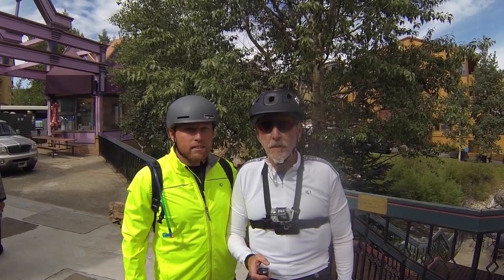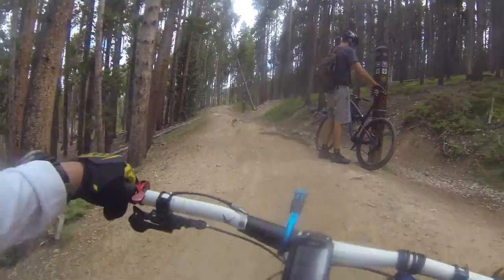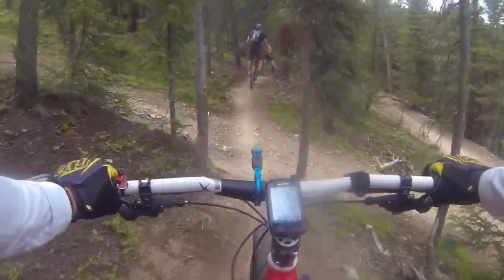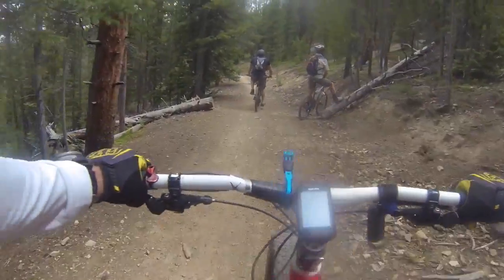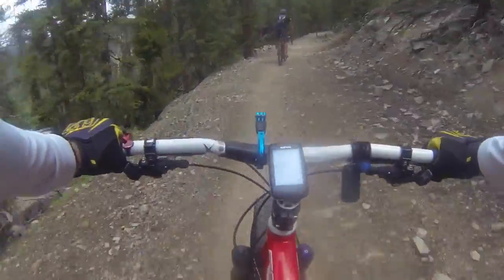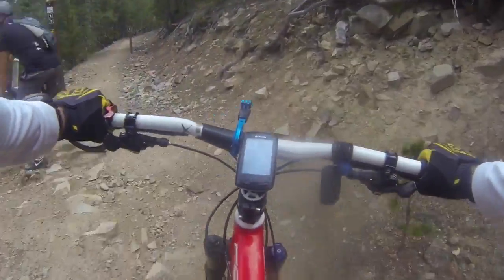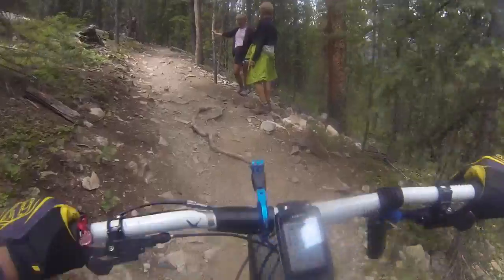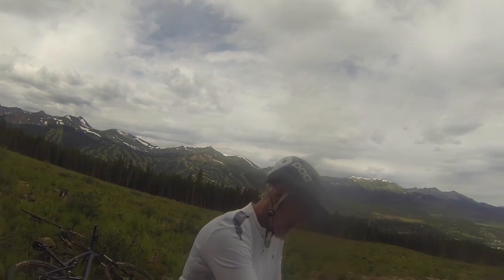BRECKENRIDGE TRAILS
This video is about BRECKENRIDGE TRAILS